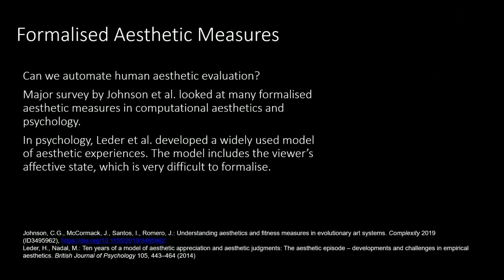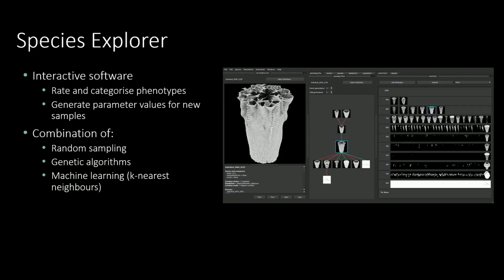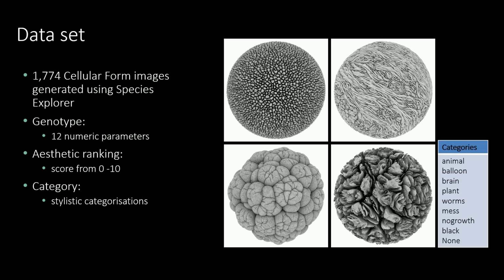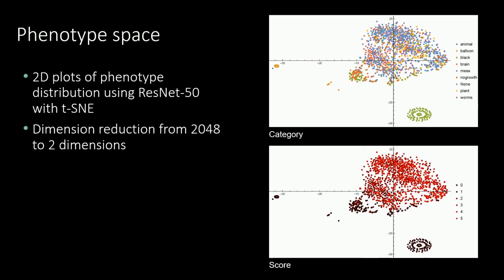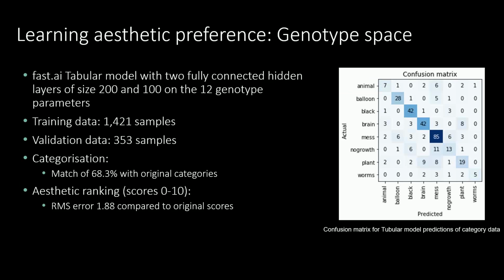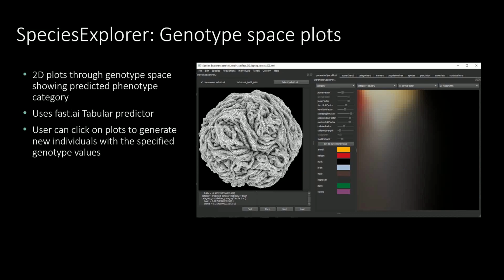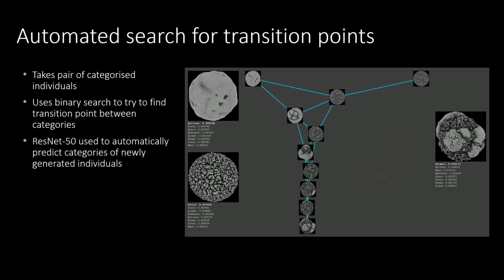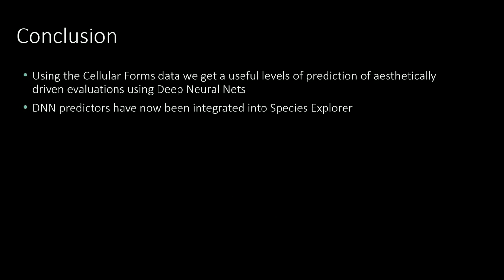Andy Lomas - Understanding Aesthetic Evaluation with Deep Learning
AUTHORS: Jon McCormack and Andy Lomas
PAPER TITLE: Understanding Aesthetic Evaluation with Deep Learning

ABSTRACT. A bottleneck in any evolutionary art system is aesthetic evaluation. Many different methods have been proposed to automate the evaluation of aesthetics, including measures of symmetry, coherence, complexity, contrast and grouping. The interactive genetic algorithm (IGA) relies on human-in-the-loop, subjective evaluation of aesthetics, but limits possibilities for large search due to user fatigue and small population sizes. In this paper we look at how recent advances in deep learning can assist in automating personal aesthetic judgement. Using a leading artist's computer art dataset, we use dimensionality reduction methods to visualise both geneotype and phenotype space in order to support the exploration of new territory in any generative system. Convolutional Neural Networks trained on the user's prior aesthetic evaluations are used to suggest new possibilities similar or between known high quality genotype-phenotype mappings.